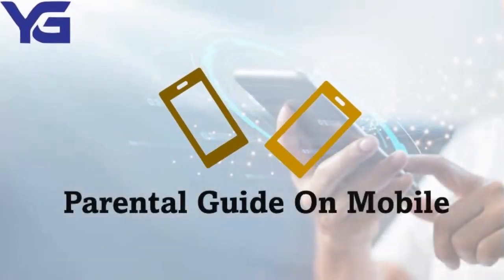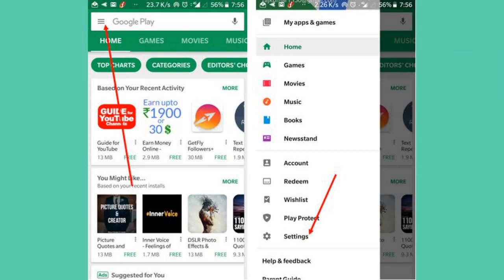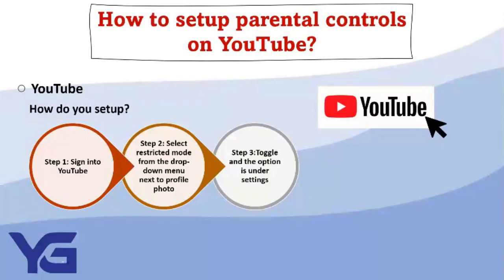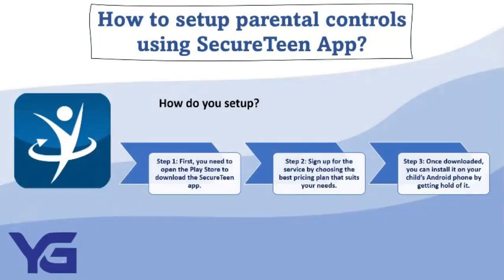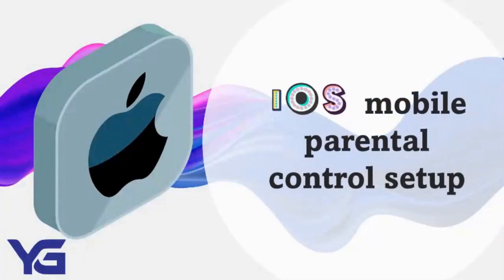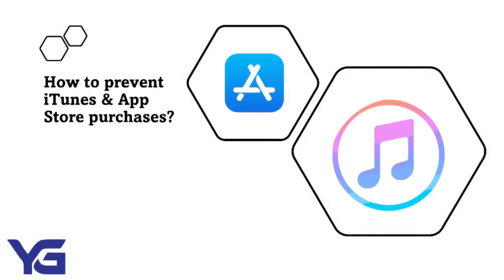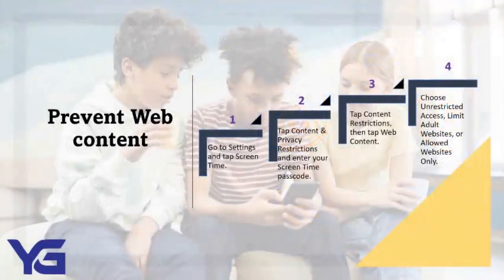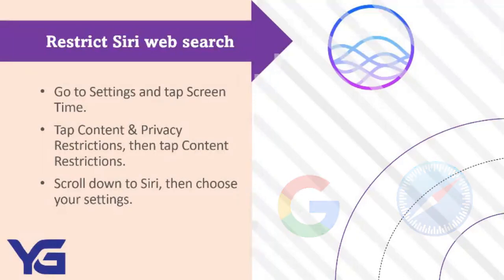Watch the video to get quick tips on how to manage parental controls on mobiles. ​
Our Yuvasun Gravity, Taps, talks about how to keep your kids safe on their mobile devices. She shows us some hints and tips as to how to block certain websites and ensure your child is safe searching online.

If you want to keep your kids safe online, you need a parental control solution that monitors all their devices.

About us:
Yuvasun Gravity (YG) is a software company. It was established in May 16 th 2018.
It is an offshore company of Gravity Corporation, Shin-Yokohama, Japan.
Business Scope:
develops and sells system design and development based on client’s requirements,
software/website testing, providing training to college and university students on enterprise programming,
software engineer recruitment business for Japanese companies, providing business consulting to foreigners and
locals on how to setup company in Malaysia, running homestay business near Penang Island,
finally stepping on Blockchain development & training and Agile training.

Yuvasun Gravity steps into technology world, to create a better technology projects for everyday life.

Vision:
Create a new world order from Malaysia
Mission:
Distribute Japan Innovation and Technology to Malaysia
Dispatch Malaysian talented software engineer’s to Japan
Create a Better Technology
Meet Customer’s Needs
Deliver High-End Quality Product